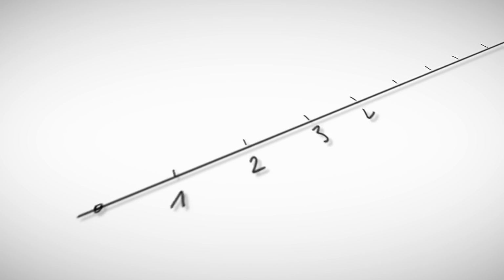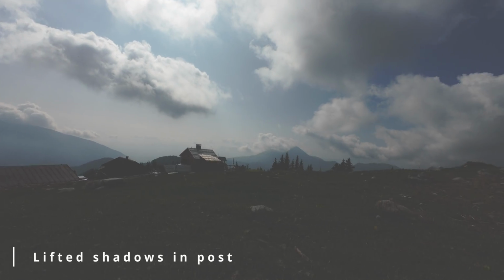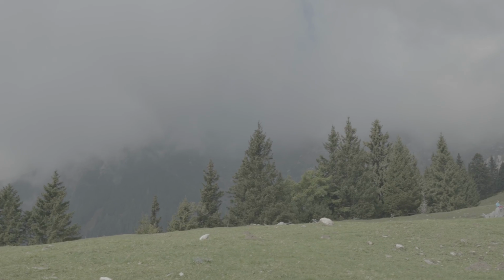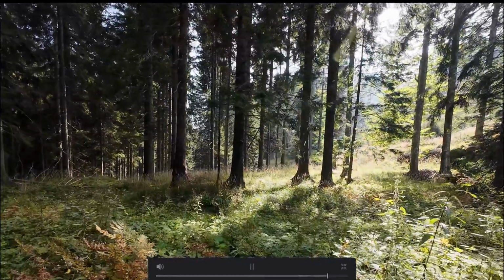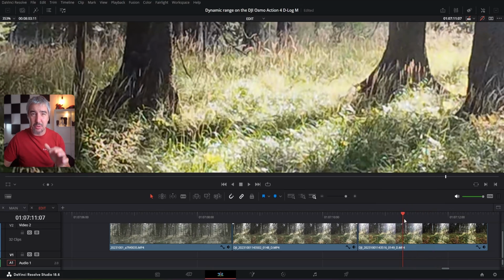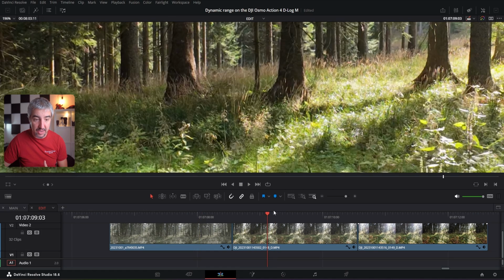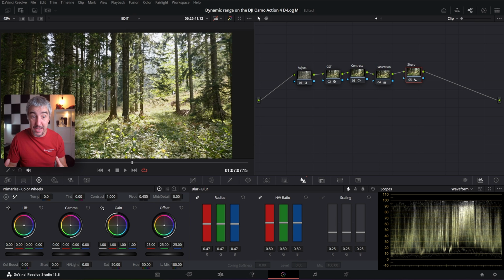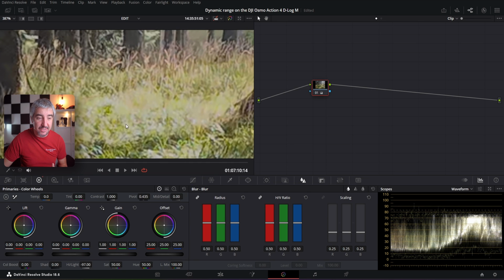Dynamic range of the DJI Osmo Action 4 with D-log M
I've put the DJI Osmo Action 4 against my Sony A7IV, so D-log M vs. S-log3 and the results are quite surprising.

Software:
Davinci Resolve Studio 18
Abobe Lightroom
Adobe Photoshop